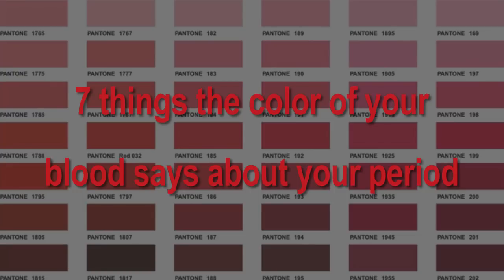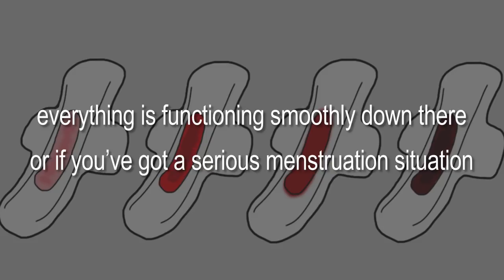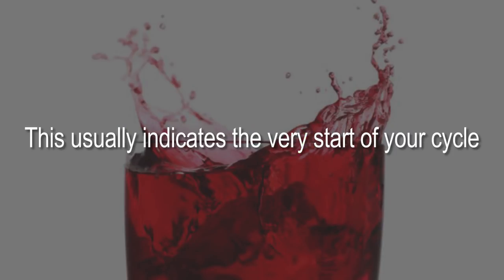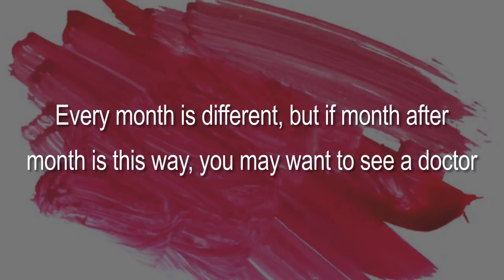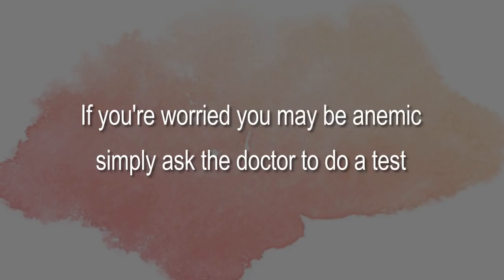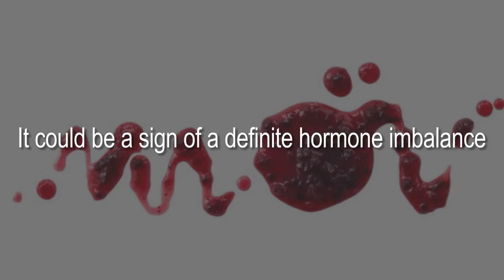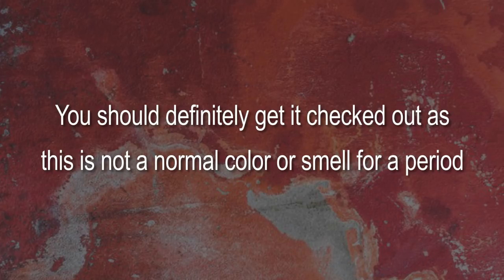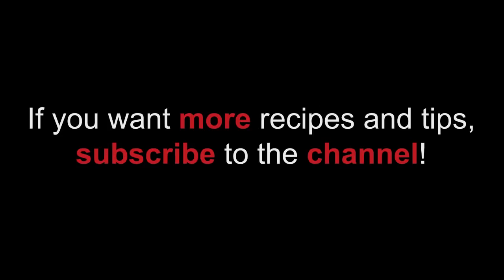7 things the color of your blood says about your period | Natural Health is Wealth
7 things the color of your blood says about your period

Once a month you get a friendly visit that reminds you that you're a woman. Often, it brings cramps, moodiness, discomfort and headaches along with it. Once the bleeding starts, you at least know life is getting ready to get back to normal.

But did you know that the colour of your monthly flow can actually tell you if everything is functioning smoothly down there or if you’ve got a serious menstruation situation.

In fact, last year the American College of Obstetricians and Gynecologists published a report recommending that it be viewed as a vital sign the same way your blood pressure, pulse, and temperature are.

Here’s everything you need to know to decode your flow.

1. Bright, Cranberry Red - this usually indicates the very start of your cycle. Your uterine lining is shedding, and fast, this usually comes with the unpleasurable cramps. A consistently bright red flow that looks a little like cherry Kool-Aid is a signal that everything is working as it should.

2. Pink -  if right before your period you notice light red or pink spotting this could indicate low estrogen levels. Every month is different, but if month after month is this way, you may want to see a doctor.

3. Watery - You may have a nutritional deficiency.  A white-ish, diluted flow can be a symptom of severe anemia, especially if you notice your period getting lighter and lighter when it would ordinarily get a bit heavier. If you're worried you may be anemic, simply ask the doctor to do a test.

4. Brown or Black - most common at the very end of your period. They are just older pieces of the uterus and some older blood finally being flushed out of your system. It is normal for this to happen.

5. Dark Red with clots -  This appears to be kind of like a jam.  it could be a sign of a definite hormone imbalance. Usually, it's caused by low progesterone and high estrogen. Clots are normal, but if you're passing clots larger than a quarter, you should see a doctor for a diagnosis.

6. Orange -  if there is an orange tinge to your blood with a foul smell and a non-slippery consistency may be the sign that you have an STD. You should definitely get it checked out as this is not a normal color or smell for a period.

7. Dark Red -  This is generally seen towards the end of your flow and shouldn't have any large clots in it. This colour blood appears at the end of your cycle due to high estrogen levels,vall completely normal.